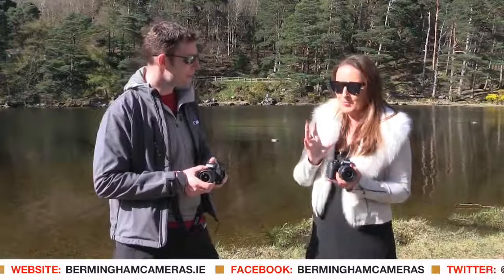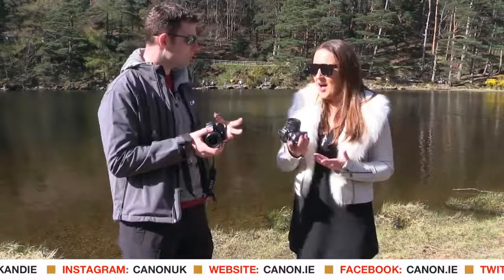The Canon EOS M5 with Jules coll and David Newton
Join Jules Coll (Presenter) as she chats to David Newton Photography - Photopositive about the amazing Canon EOS M5 mirrorless camera on location at the CanonRoadTrip Workshop in Glendalough, Co. Wicklow.
Video shot and produced by GTM Events in collaboration with Jules Coll for Bermingham Cameras.